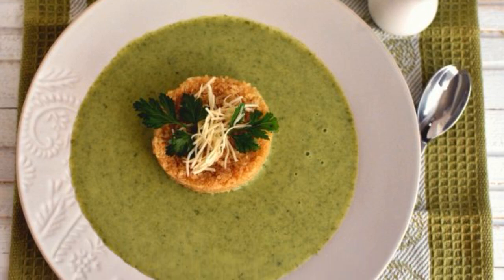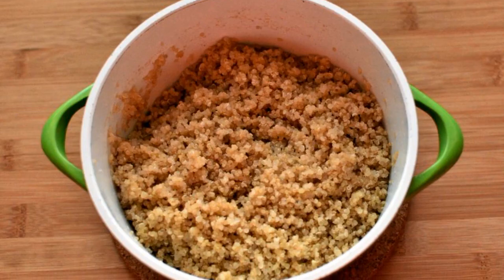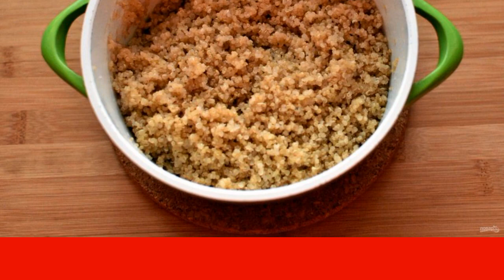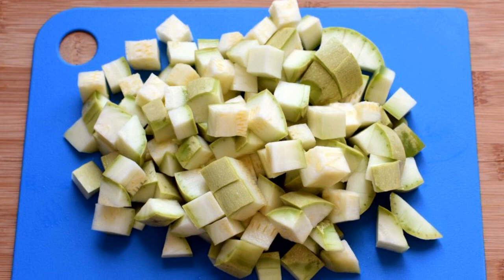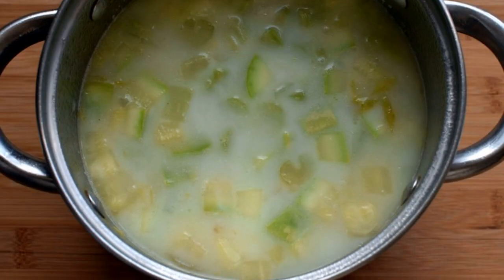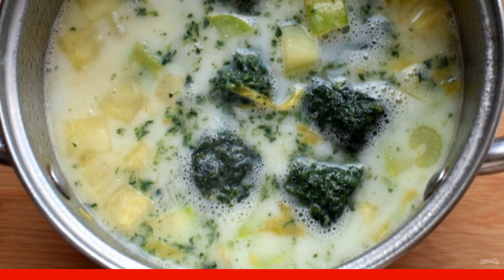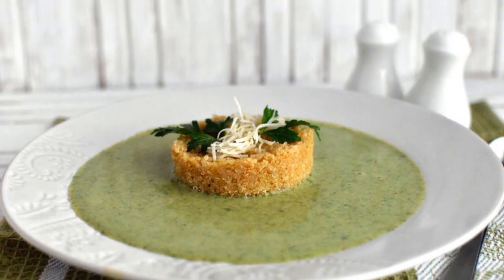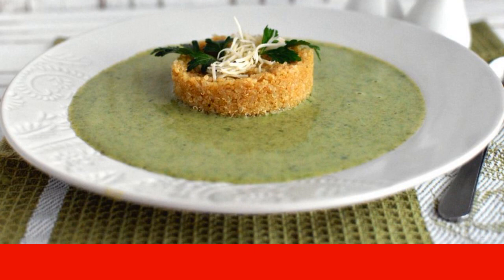Zucchini soup with spinach and quinoa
Very tender and fragrant soup, with such a pleasant green color! Fresh vegetables and supergroup quinoa – benefits in every spoonful!

Ingredients:
Onion — 1 Piece,
Celery — 1 Piece (petiole),
Zucchini — 1 A piece (or a young zucchini),
Spinach — 150 Gram,
Cream — 1 Glass,
Quinoa — 1/2 Cup,